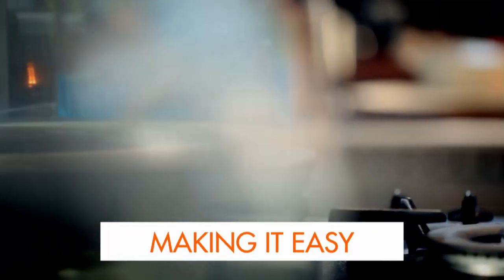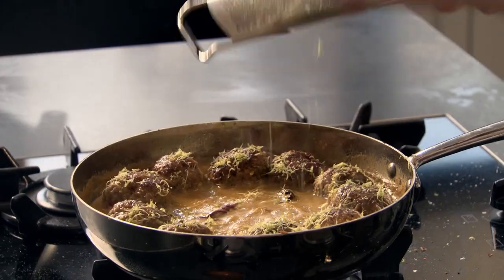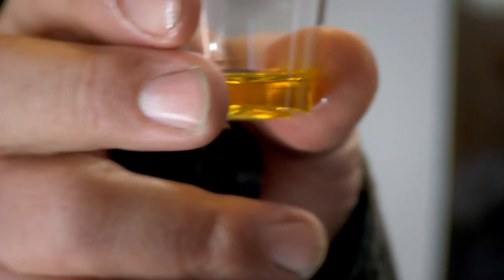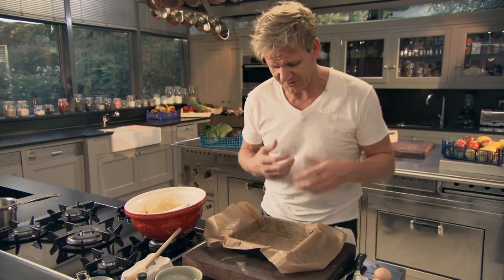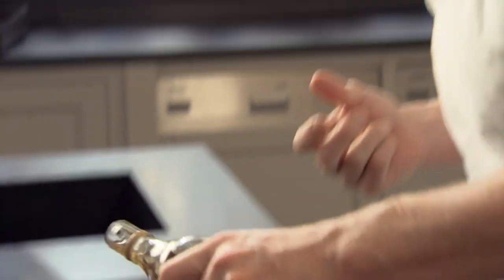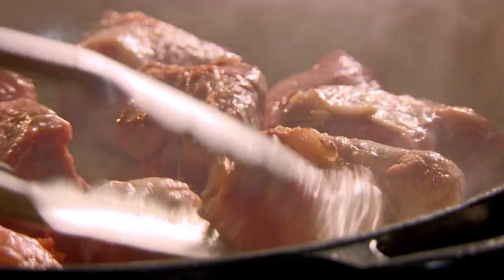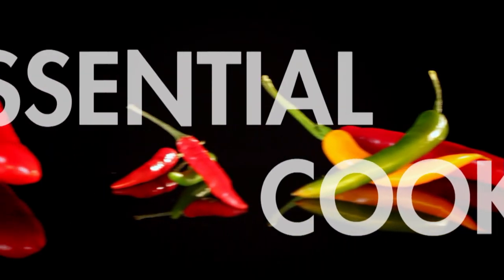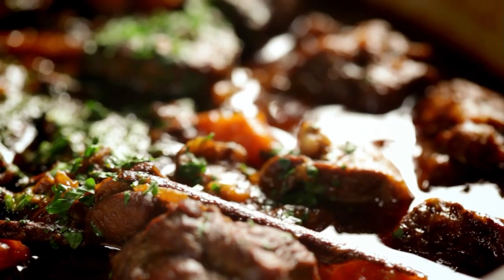Gordon Ramsay's Guide To Stress Free Cooking | DOUBLE FULL EPISODE | Ultimate Cookery Course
Gordon Ramsay walks through his favourite stress-free recipes, including Meatballs in fragrant coconut broth, Sticky pork ribs & a Spicy chutney.